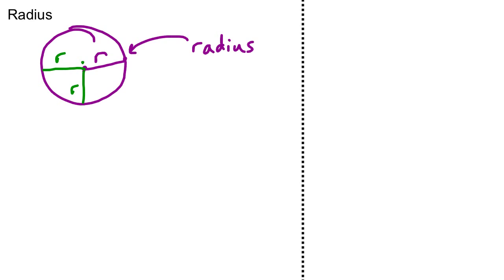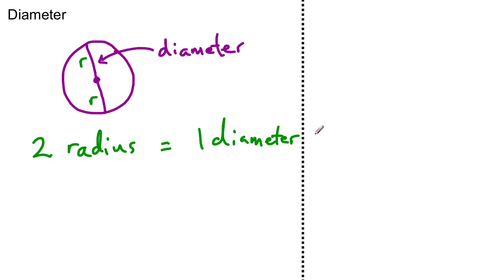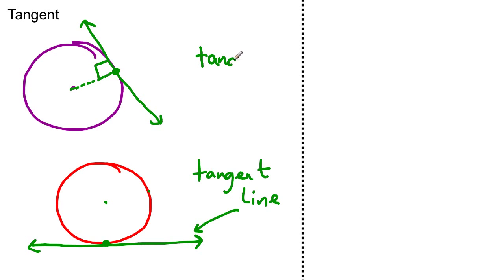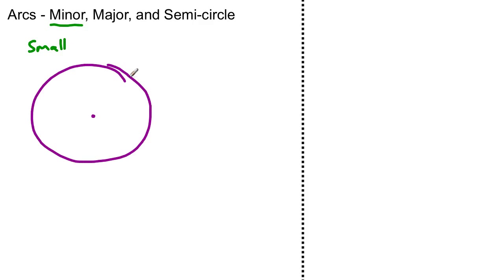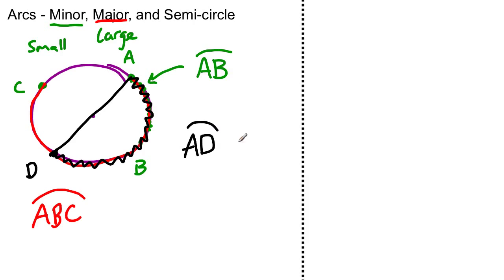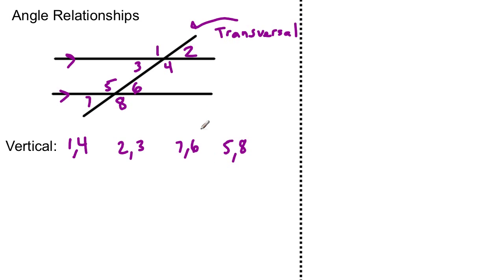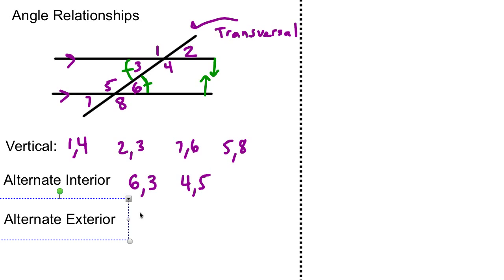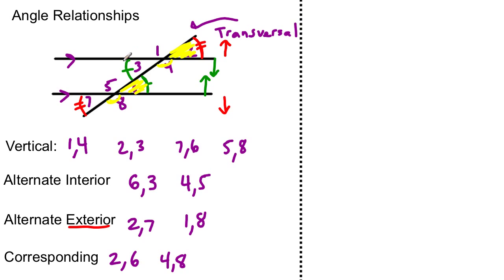Geometry 1 2 Definitions B